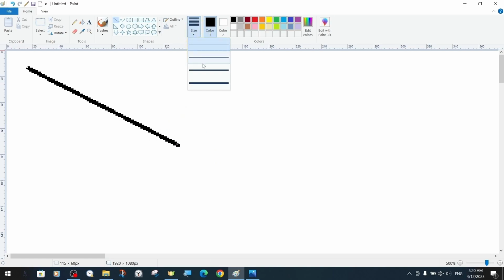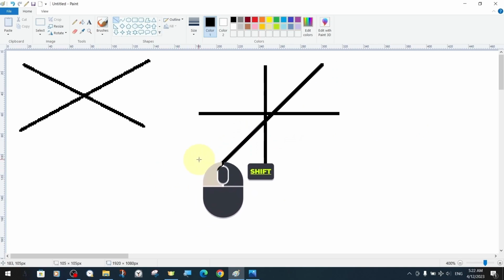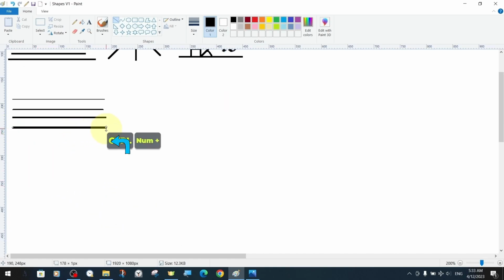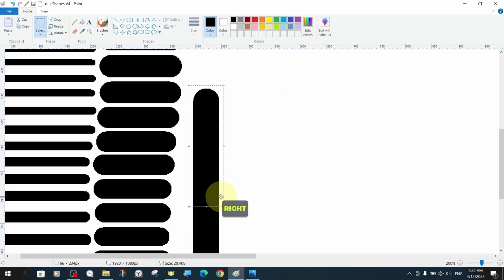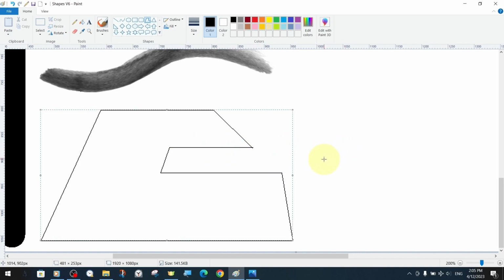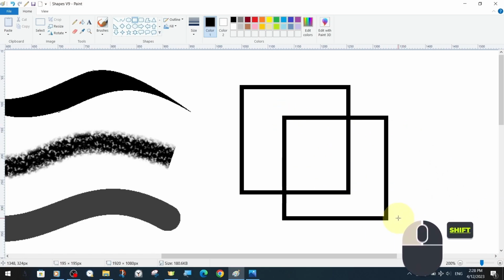MS Paint Tutorials Lesson 8 Shapes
In this tutorial we will try to explain step by step the basic primitive pre-made shapes in MS Paint, what they do and their properties.
📕🖊️REQUEST
Peace and Greetings!